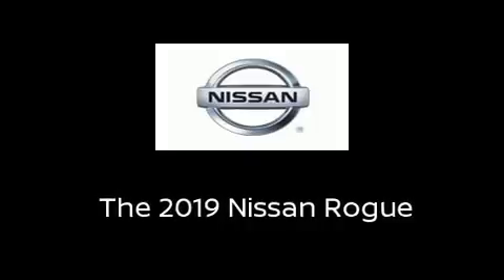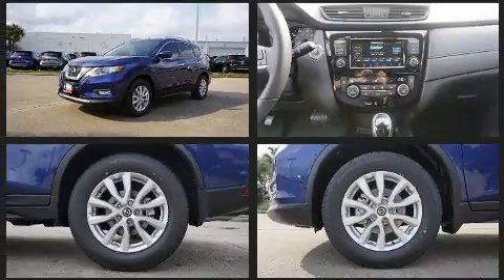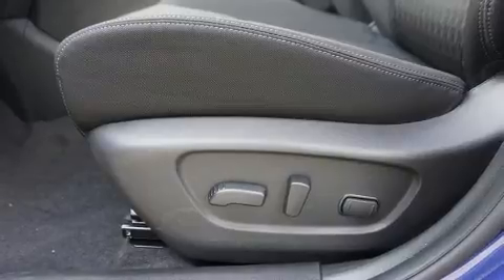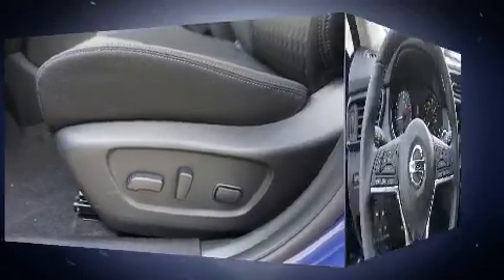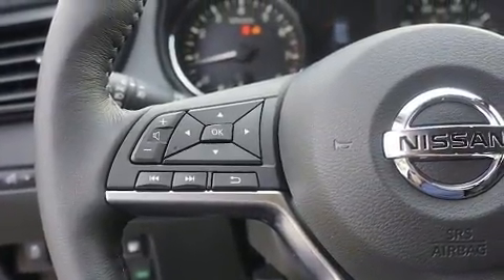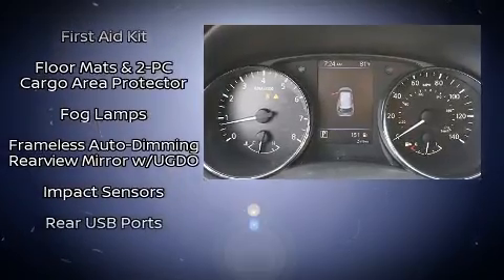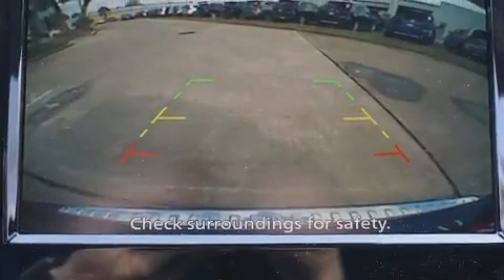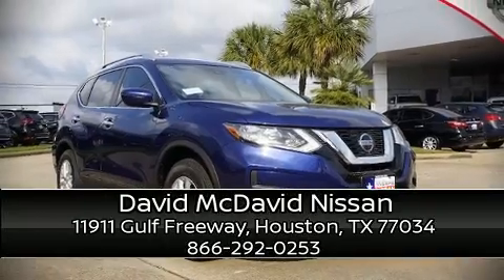2019 Nissan Rogue SV in Houston, TX 77034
Get excited about the 2019 Nissan Rogue. Under the hood you'll find a 4 cylinder engine with more than 170 horsepower, providing a smooth and predictable driving experience. Nissan prioritized practicality, efficiency, and style by including: an automatic dimming rear-view mirror, front dual-zone air conditioning, telescoping steering wheel, turn signal indicator mirrors, a power rear cargo door, blind spot sensor, and cruise control. Nissan also prioritized safety and security by including: dual front impact airbags with occupant sensing airbag, head curtain airbags, traction control, brake assist, anti-whiplash front head restraints, a security system, and 4 wheel disc brakes with ABS. With electronic stability control supplementing mechanical systems, you'll maintain precise command of the roadway. Our sales reps are extremely helpful & knowledgeable. They'll work with you to find the right vehicle at a price you can afford. Stop by our dealership or give us a call for more information.